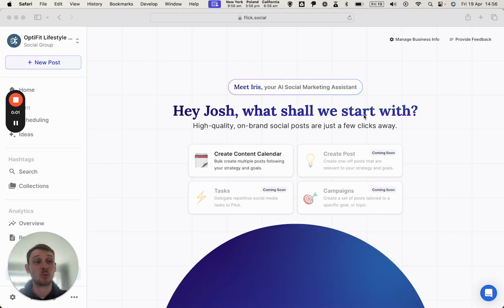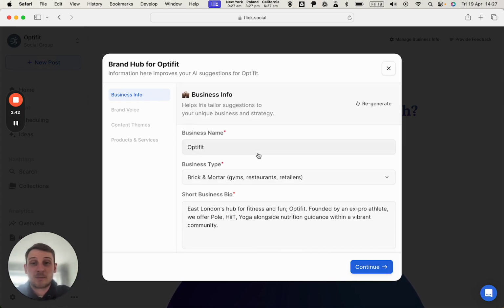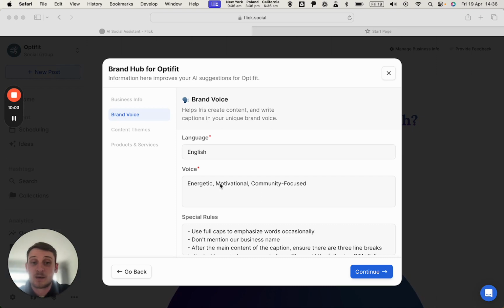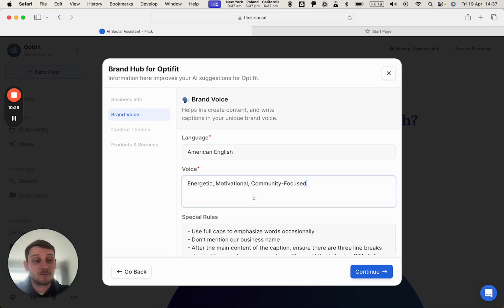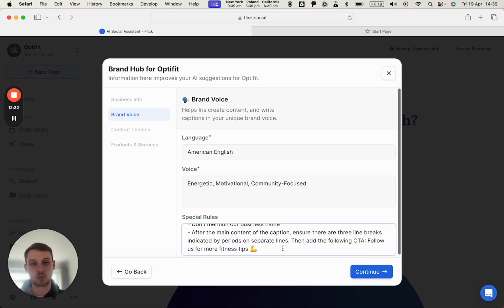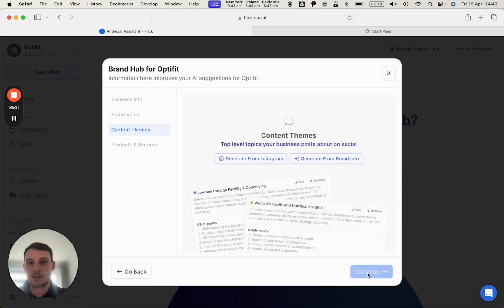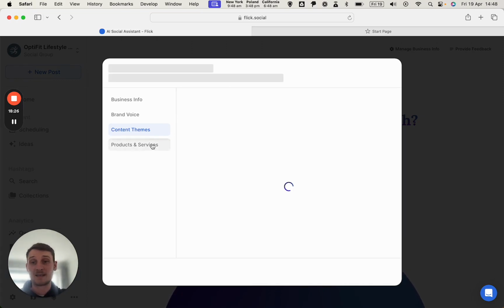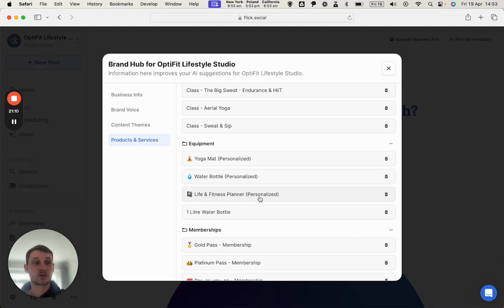Setting up your Brand Hub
In today's video, we're explaining how to set up your Brand Hub inside of Flick.

Flick is a social media AI, Hashtag, Scheduling, and Analytics tool. It helps you brainstorm content and caption ideas, helps you find, manage, and analyze hashtags, schedules all of your social media, as well as provides you with the latest analytics for your social media accounts.